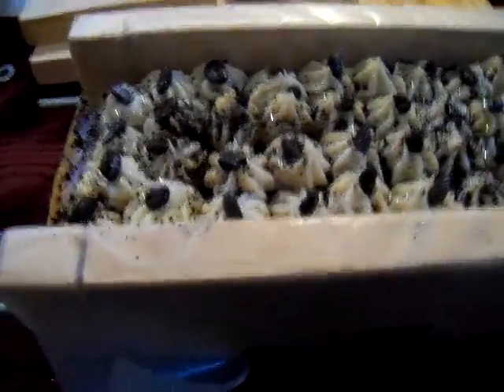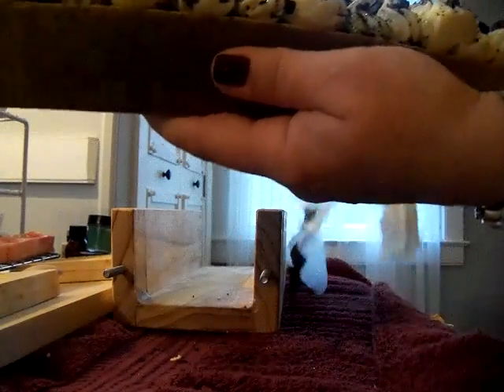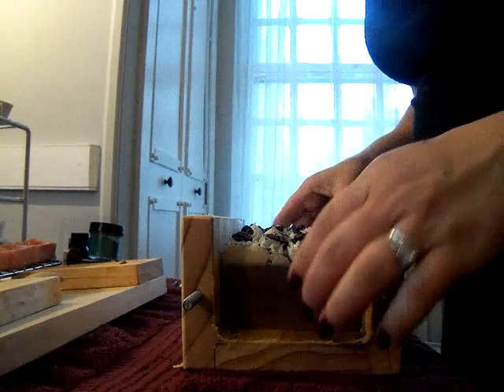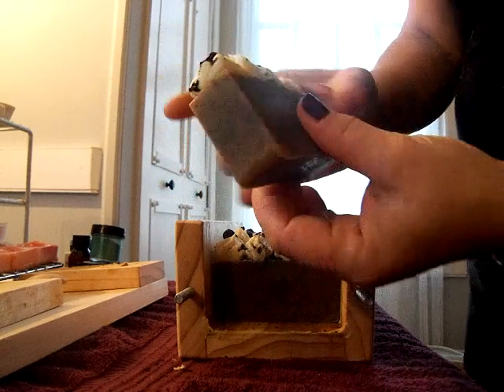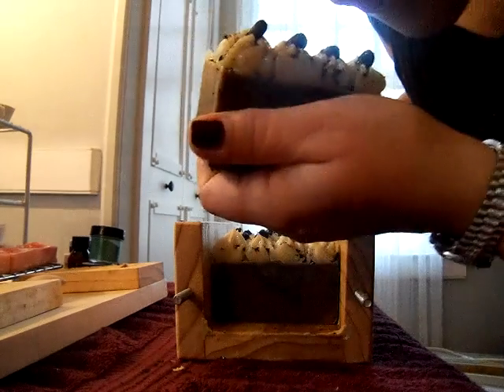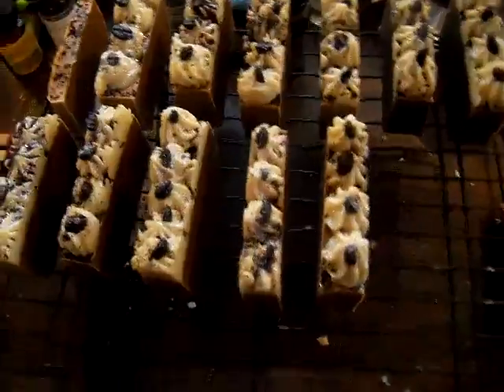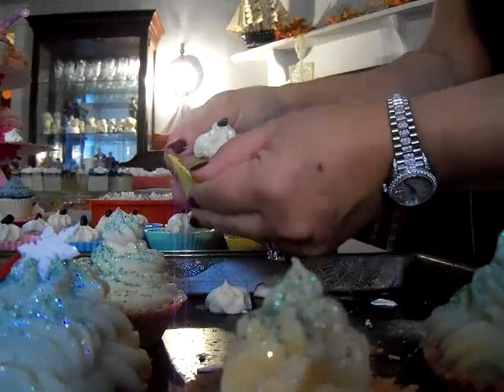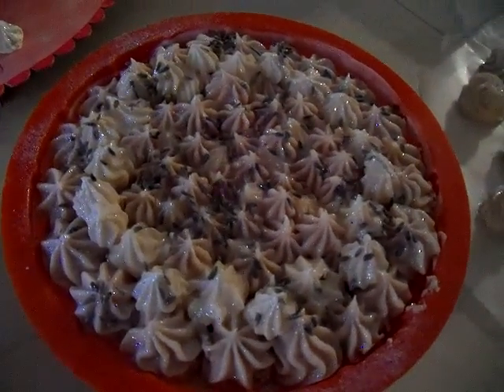Cutting the Christmas Latte Soap Loaf Cold Process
This item will be available on Etsy later this afternoon.  Please check it out

Be sure to let me know what you think!!